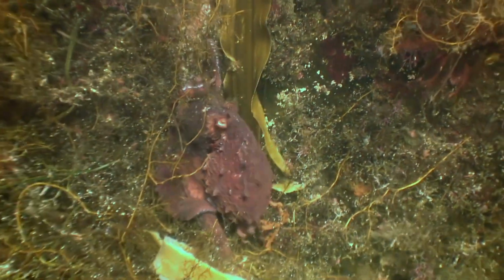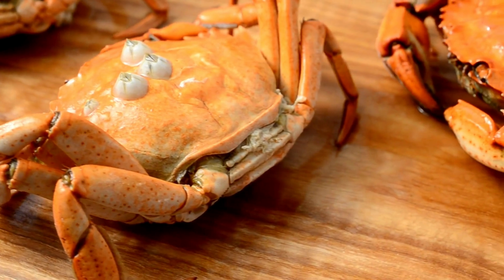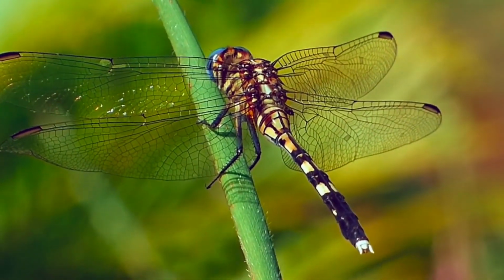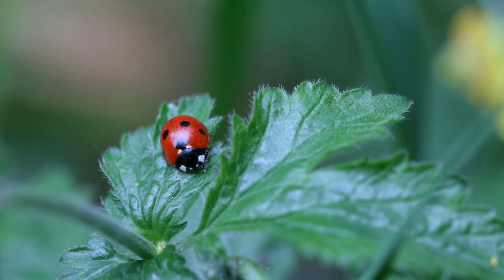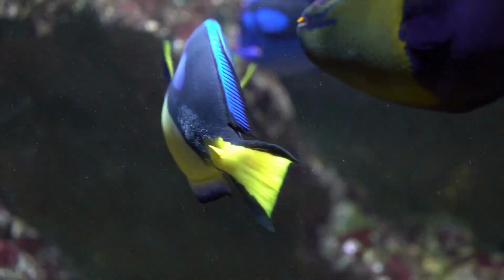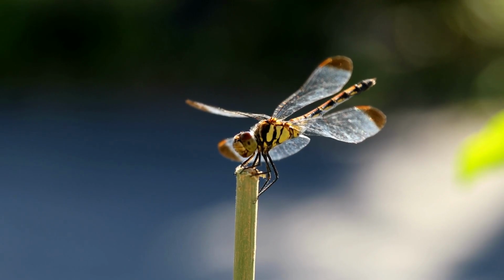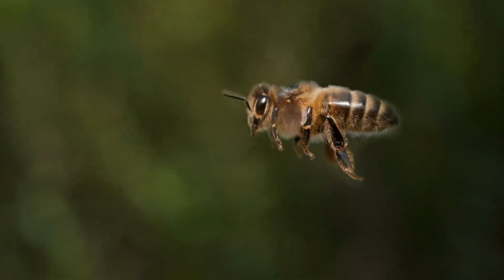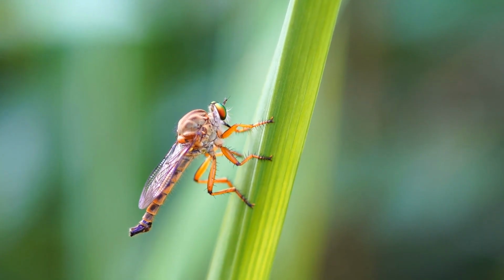Arthropod Adventure: Exploring the Intriguing World of Earth's Diverse Creepy-Crawlies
Embark on an enthralling journey into the realm of arthropods, a diverse and captivating group of creatures that inhabit every corner of our world. In this captivating video, we delve into their remarkable adaptations, roles in ecosystems, and their impact on the intricate balance of life on Earth.

🐛 Biodiversity Spotlight:
Discover the wide array of arthropods, from insects and spiders to crustaceans and millipedes, each with its own unique story.

🕷 Architects of Nature:
Explore how arthropods shape their surroundings, from building intricate nests to contributing to nutrient cycles.

🎥 Up Close and Personal:
Our cameras reveal the hidden world of arthropods, showcasing their behaviors, survival strategies, and interactions.

Venture into the miniature universe of arthropods, where small creatures play significant roles in the grand theater of nature.